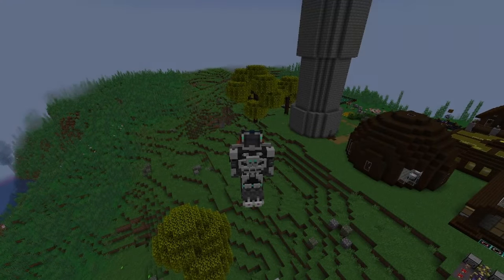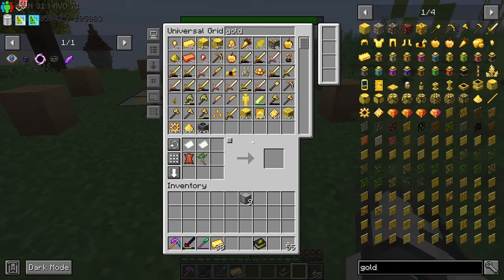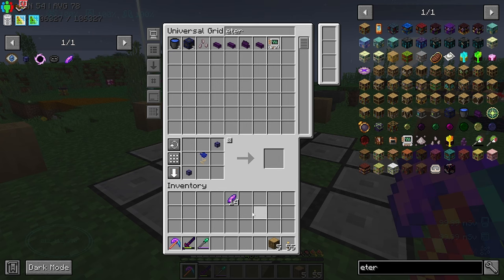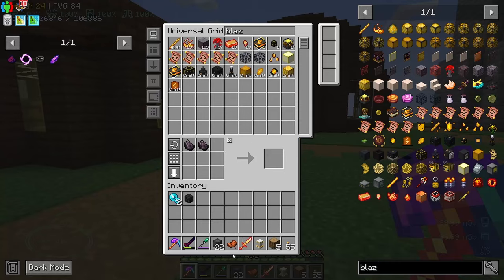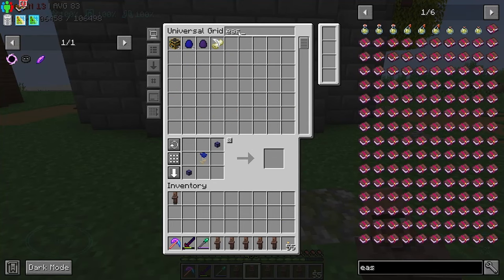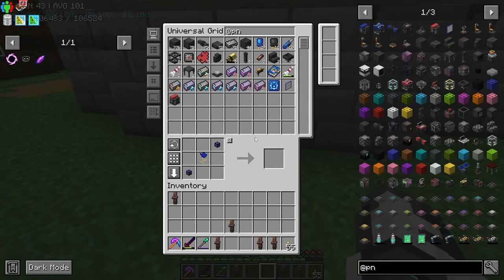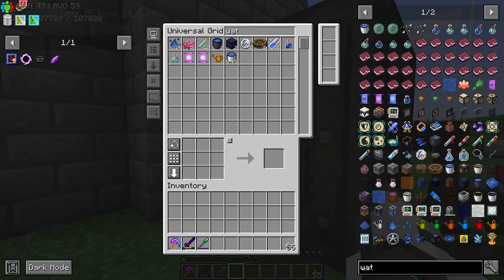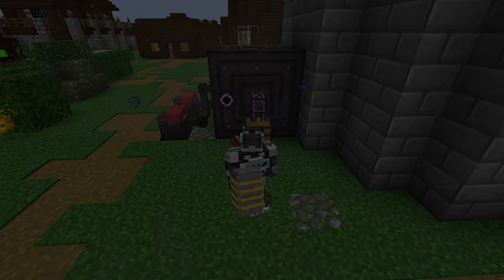ATM9 No Frills - EP 41 - Natures Aura!